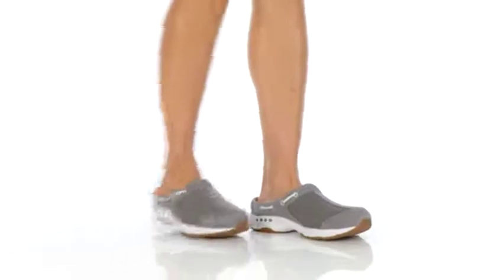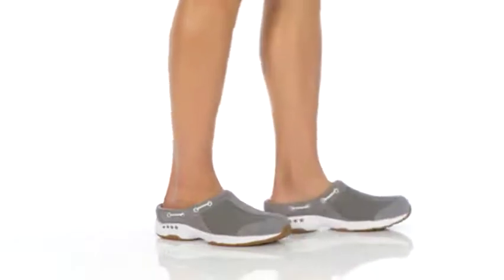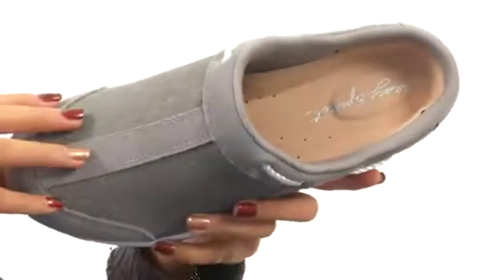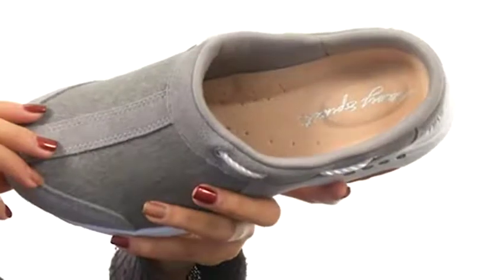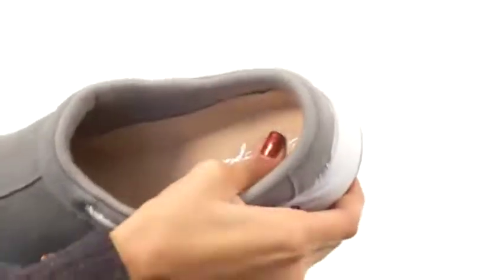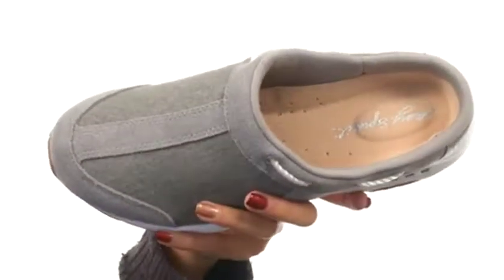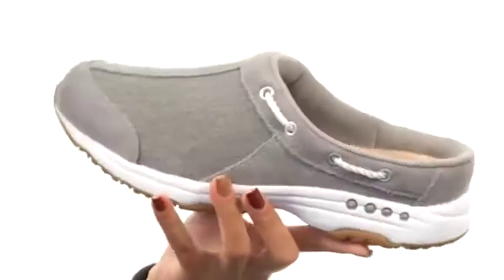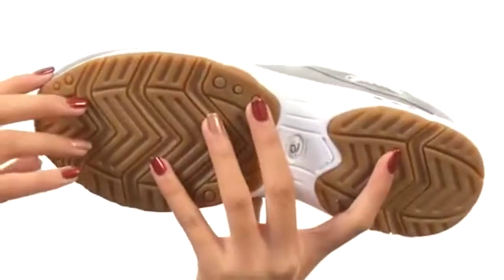Giày Easy Spirit Travelport 23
Giày bấm mua ngay tại trị cho mình để Travelport 23 cho sự thoải mái thực sự và một phong cách laidback.Textile và da lộn mũ với một vòng toe.Easy trượt phong cách clog.Stylish chi tiết dây tại instep.